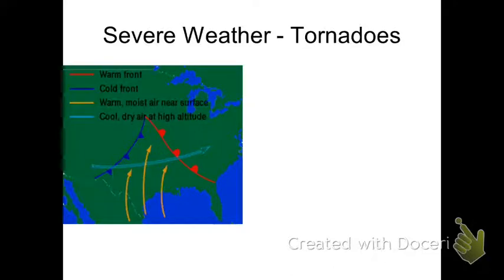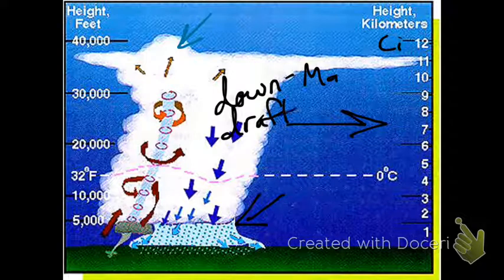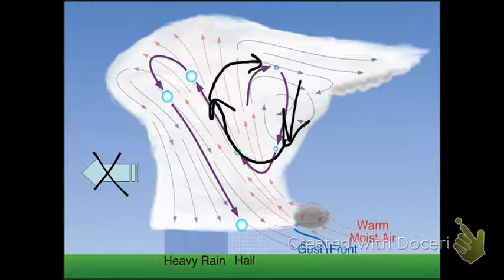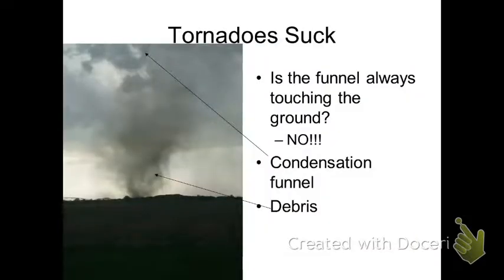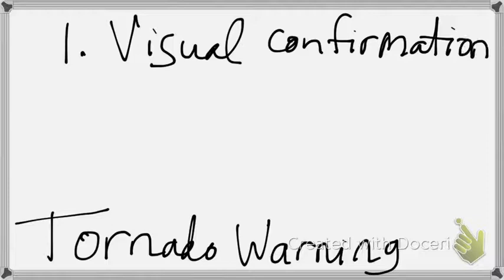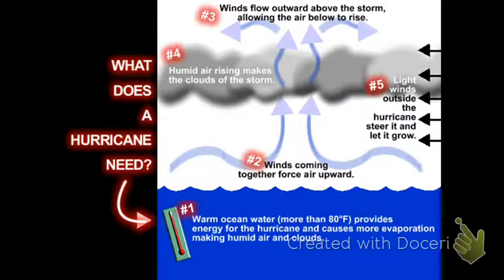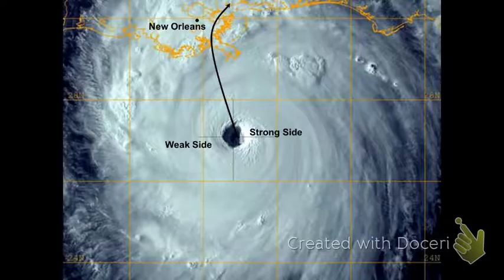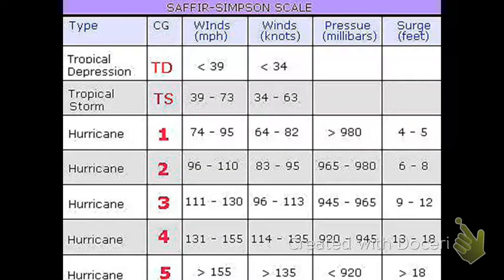Tornadoes and Hurricanes